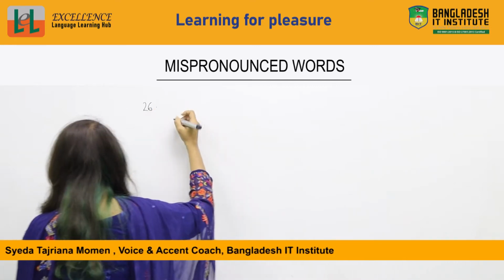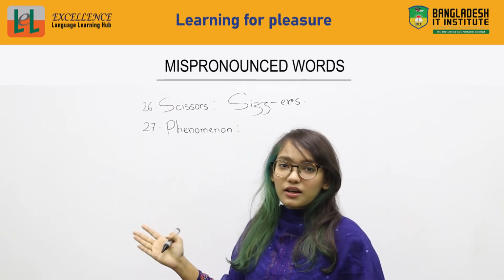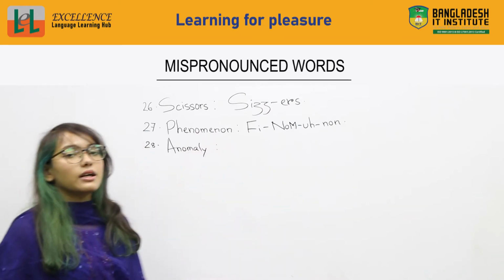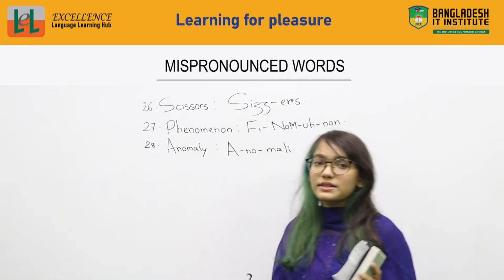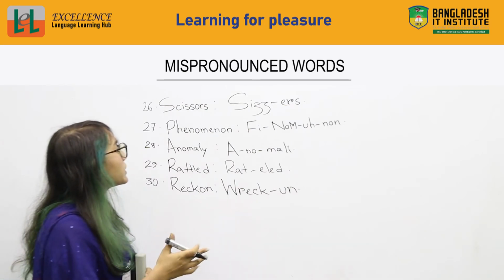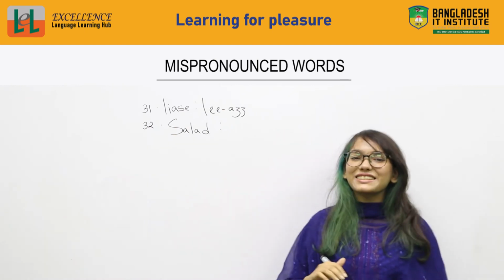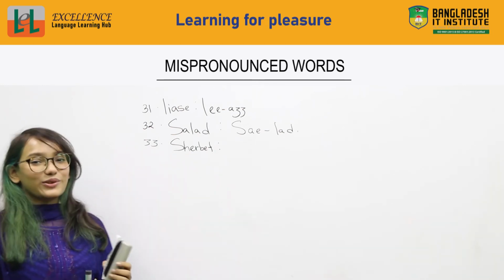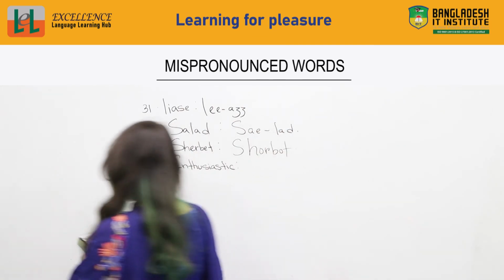English Word Pronunciation Word Pronunciation Part 04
Language learning is important and so is fixing word pronunciation. Here in this video we learn the proper pronunciation to some words we say wrong and we also have parts of it for you to check out. Wrongly pronounced word is a very big issue worldwide as there are plenty of languages and accents. Pick your best accent and start learning English today!!

Here in this video I highly recommend to write the words and it's pronounced spelling down to help you remember them.

More videos are coming up on words.

0:00:00-0:00:58 An intro to video
0:00:59-0:12:10 Main video
0:12:11-0:12:57 Video in action
Contact with us:
Bangladesh IT Institute, OPOLOK (3rd Floor), 225, Senpara Parbota,
Mirpur-10, Dhaka-1216, Hotline: 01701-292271, 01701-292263,